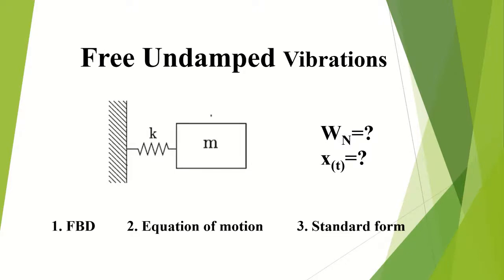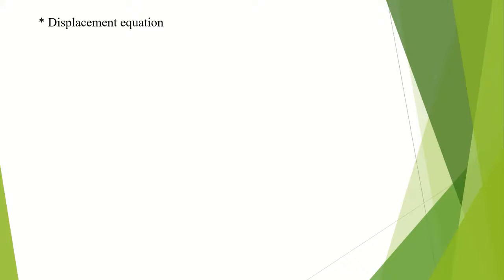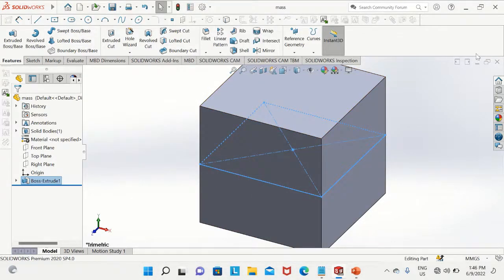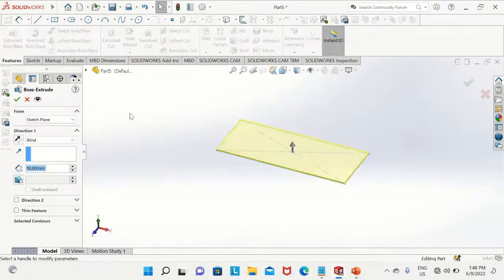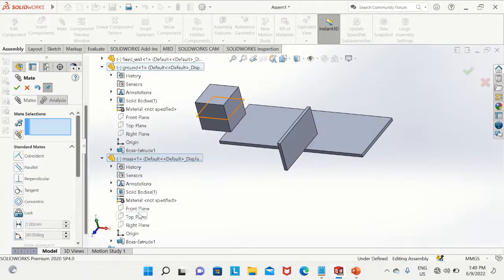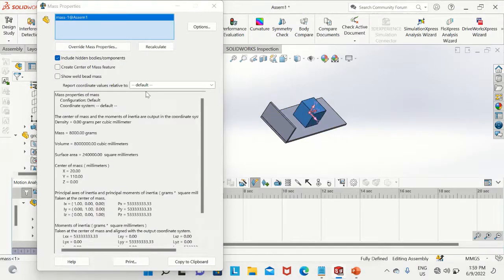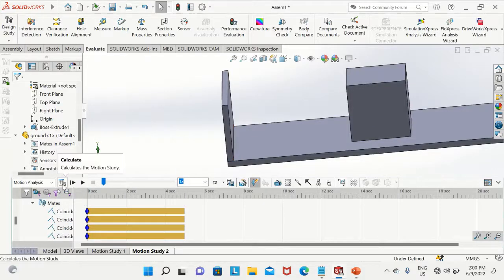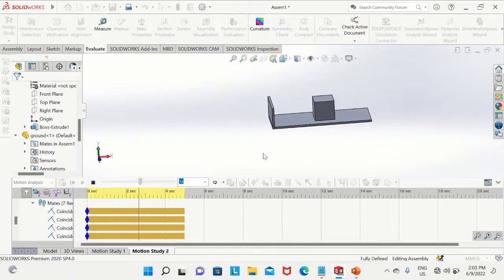Vibrations : Free undamped vibrations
in this lesson we will discuss Free undamped vibrations, will drive the displacement equation, and then we are going to create a 3d model in SOLIDWORKS. After, we are going to simulate the vibrations in the motion study, and check the period of the simulation, we use it to calculate the natural frequency and compare it to our calculated value.